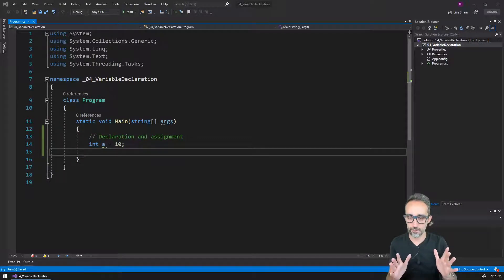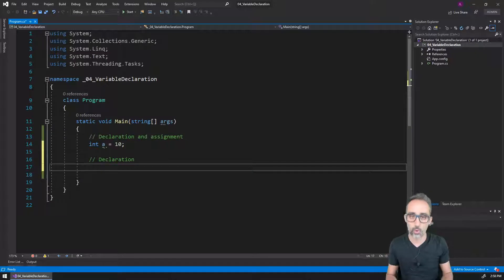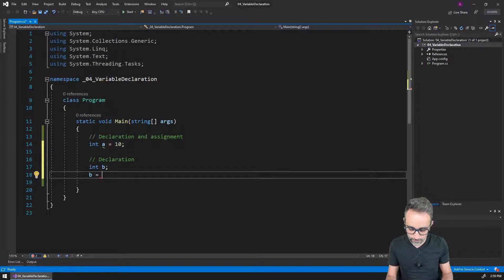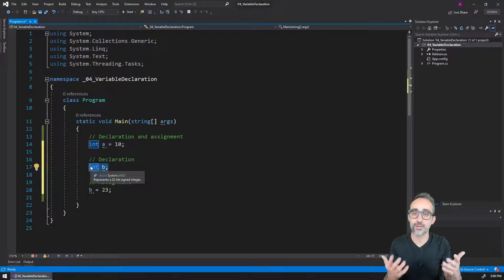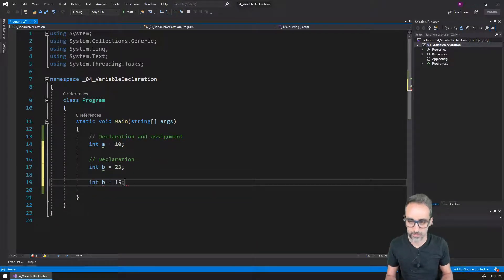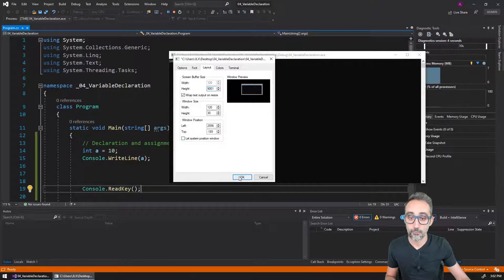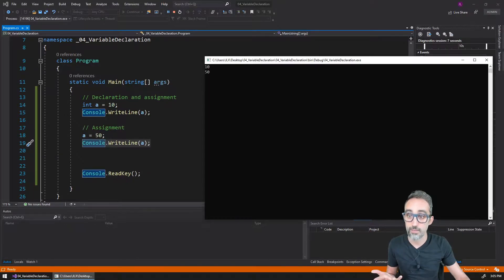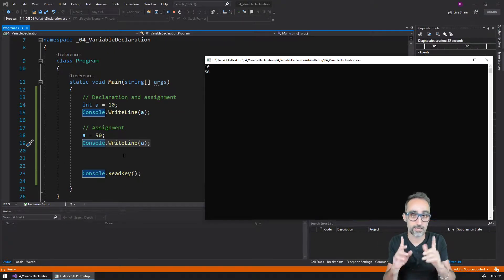3.3 Variables: Declaration & Assignment - Learning C#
In this video, I break down the process of declaring a variable and assigning a value to it.